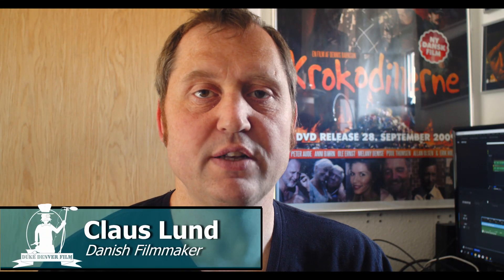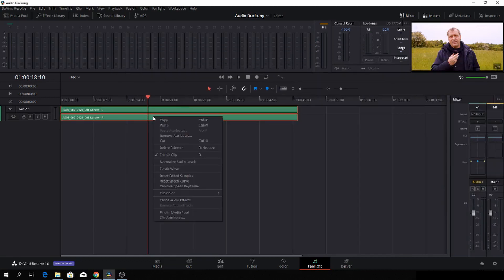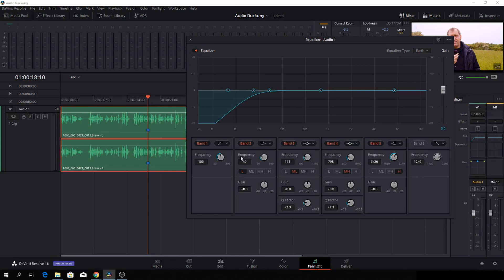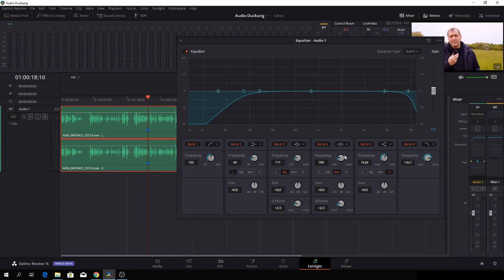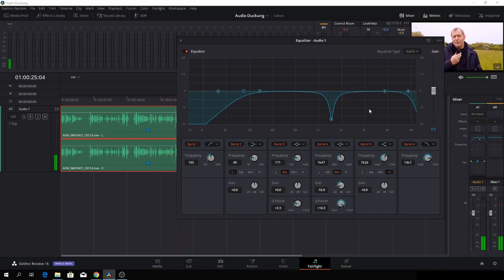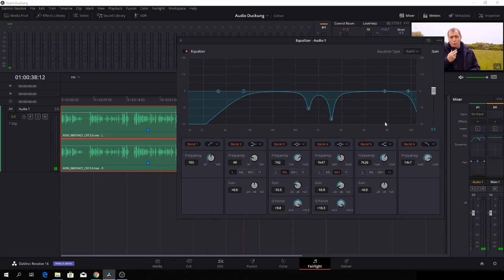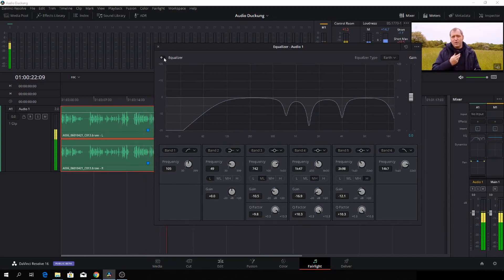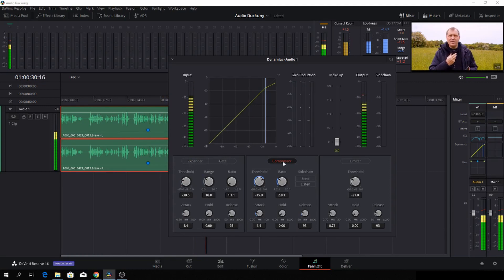Davinci Resolve 16 Using fairlight to EQ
In this video you will learn how to use EQ in fairlight page, I'm using Davinci Resolve 16 but it can be made with version 15.